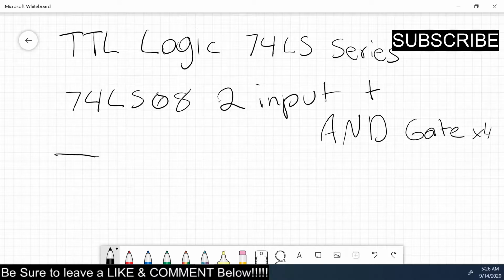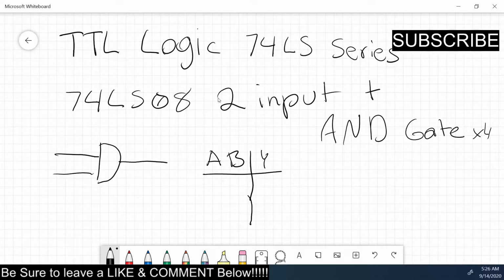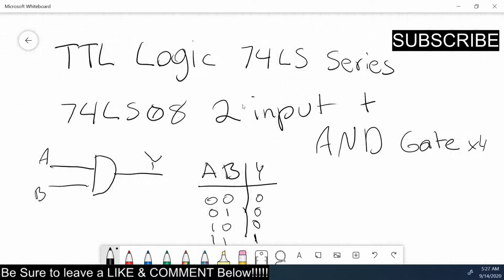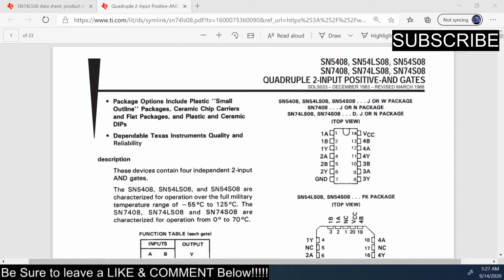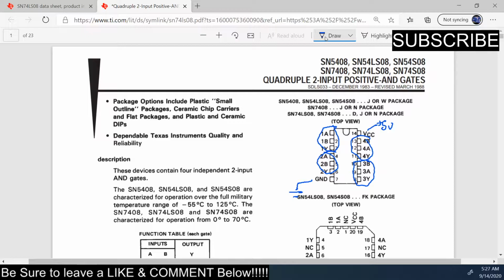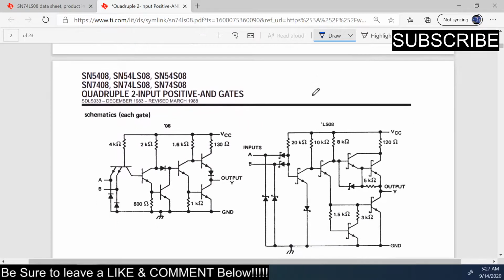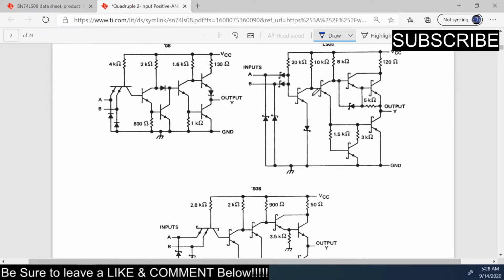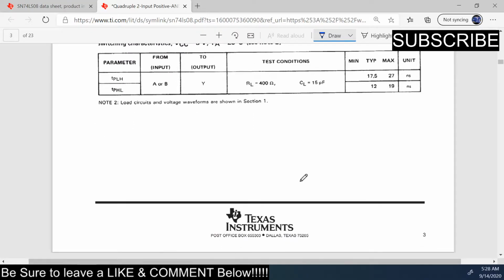A look AT TTL Logic Chips 74LS08 Quad 2 Input AND Gates